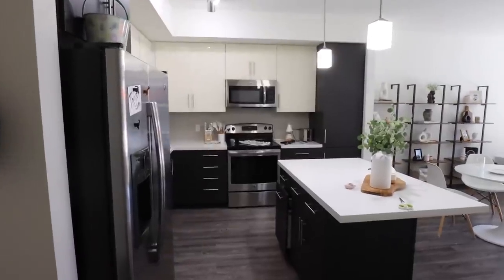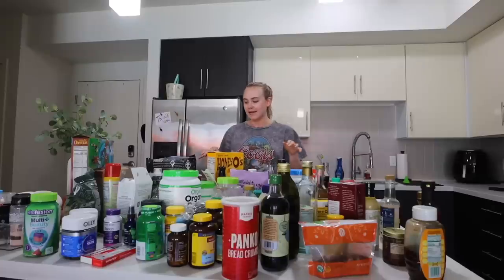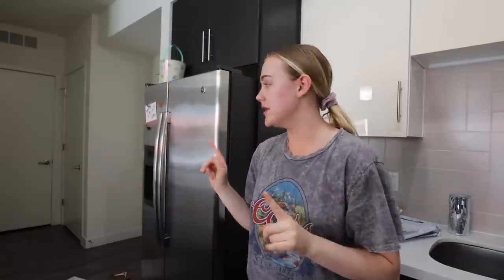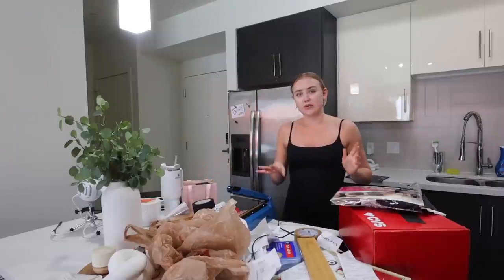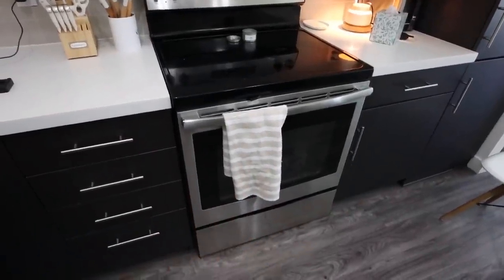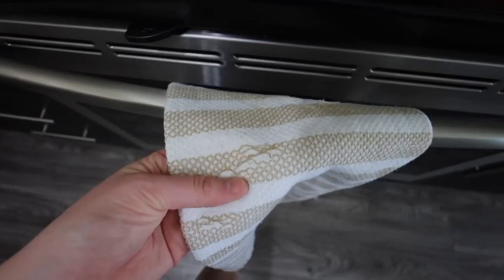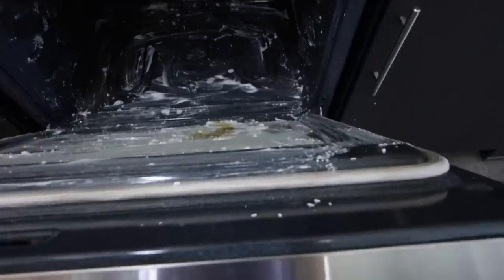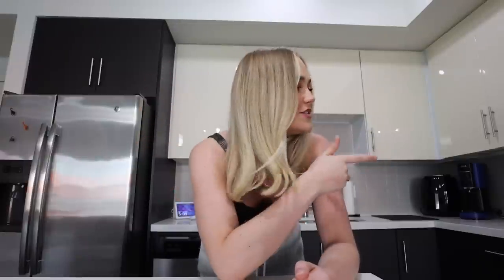KITCHEN SPRING CLEAN WITH ME 2023 | kitchen deep cleaning & organization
Spice containers
Clear bins

apartment decor

camera equipment
canon m5 ii
canon 11-22mm
canon g7x ii
handheld tripod
standing tripod
canon t4i
sigma 30mm f1.4
rhode mic
ring light

how old are you: 23. (march 7, 2000)
college, major: arizona state university class of '22, marketing (digital and integrated communications) and a certificate in small business entrepreneurship.